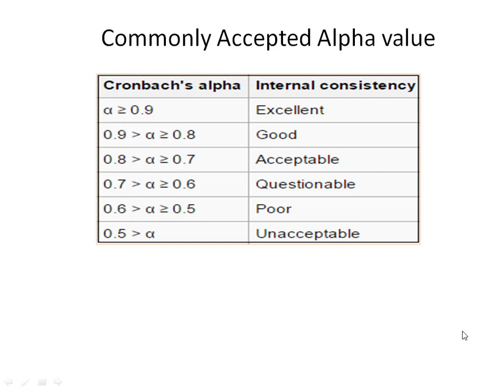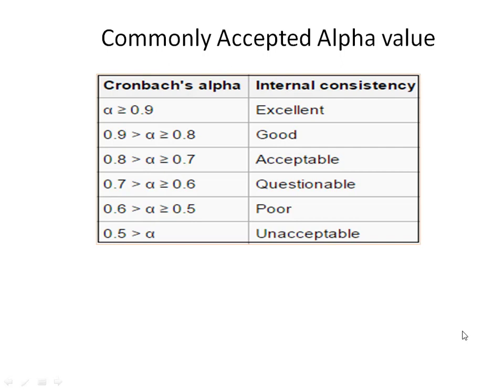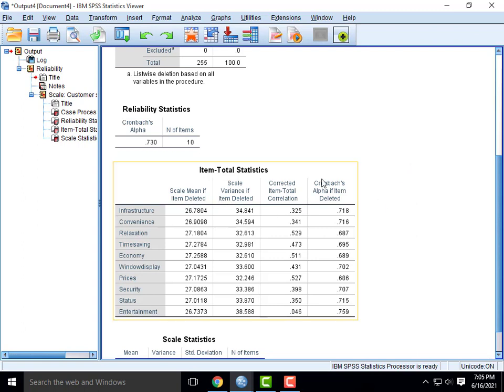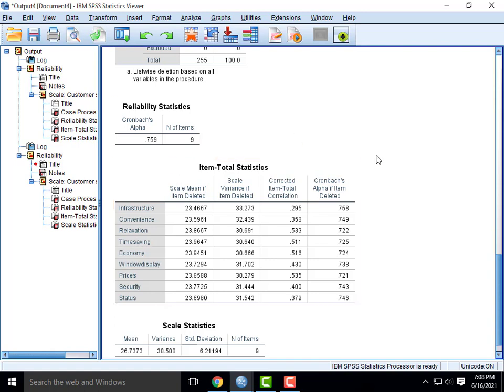How to check and improve the Reliability of a questionnaire /scale using SPSS in simple steps?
In this video tutorial we discuss about How to enhance factor reliability in SPSS by examining what would happen if a factor item was deleted.